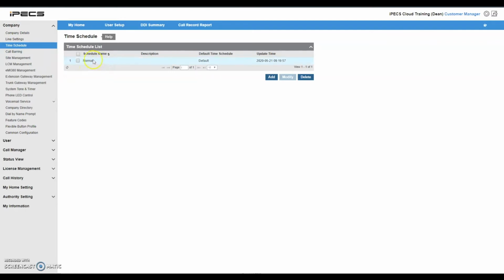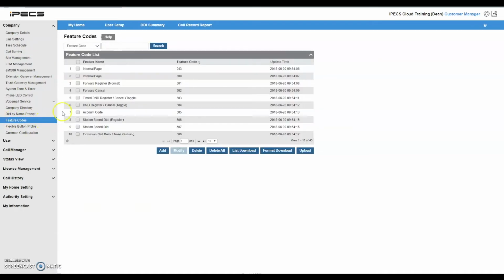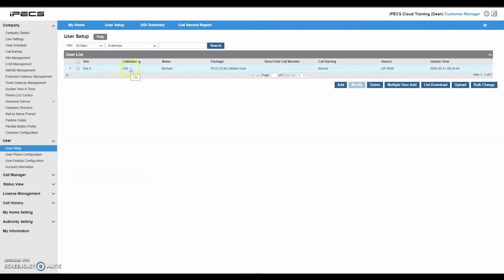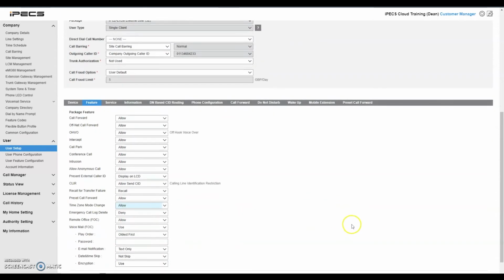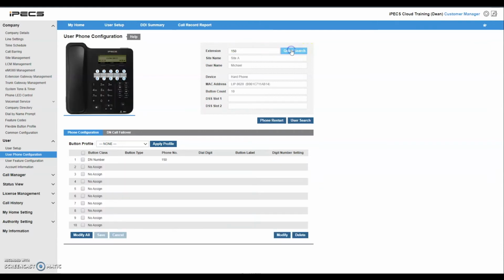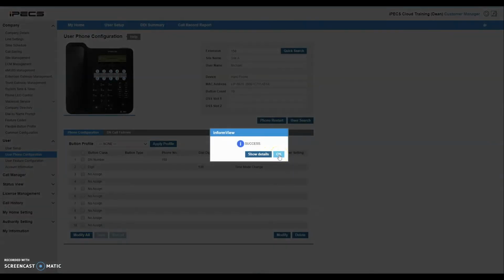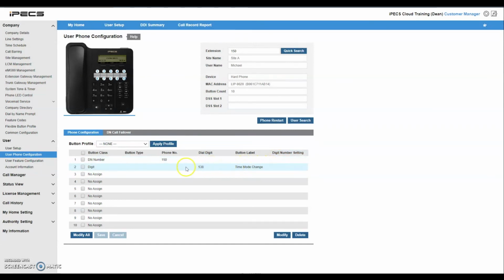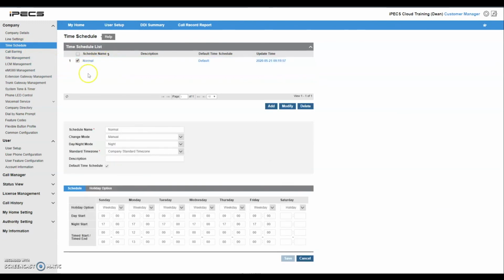iPECS Cloud How to set time mode to night service